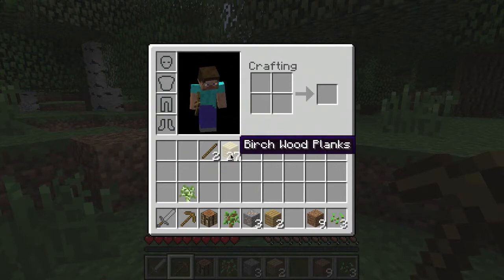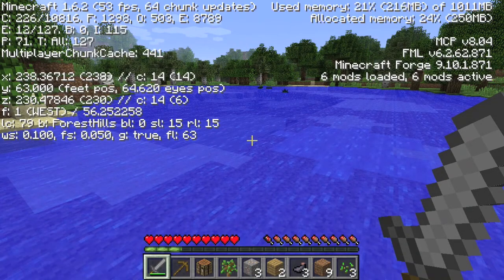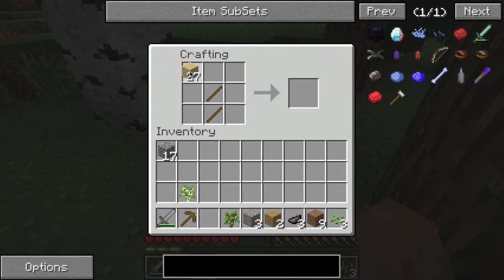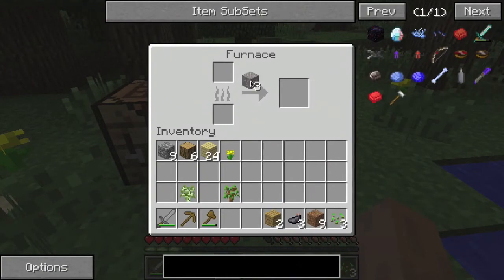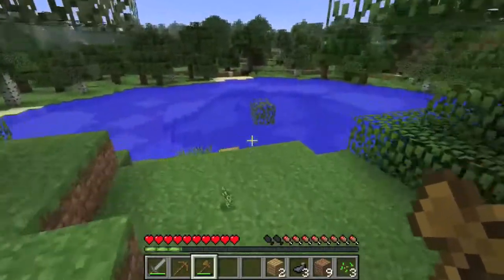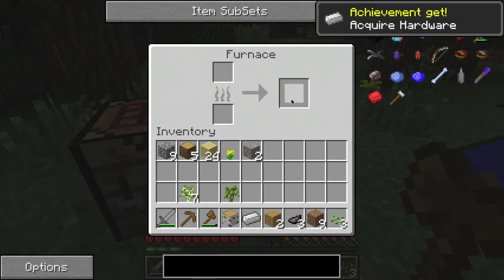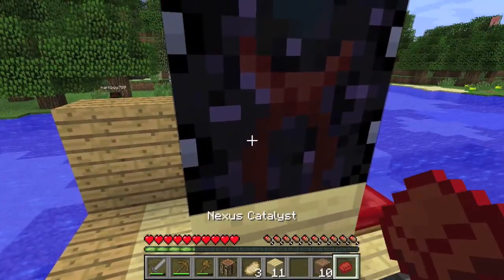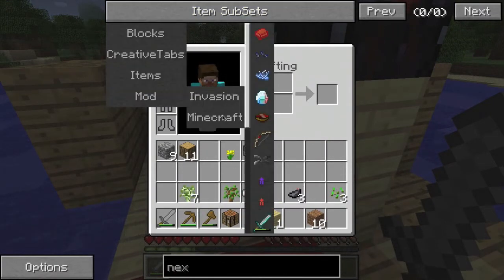Invasion Mod Episode 1 With M2Mayo - The Lake (Part 1: Preparation)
Outro filmed in TNT Run on the Hypixel server - mc.hypixel.net